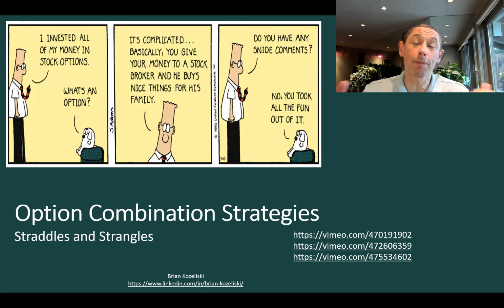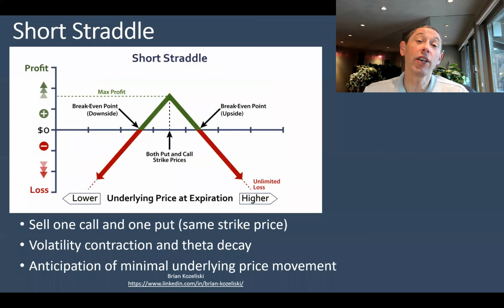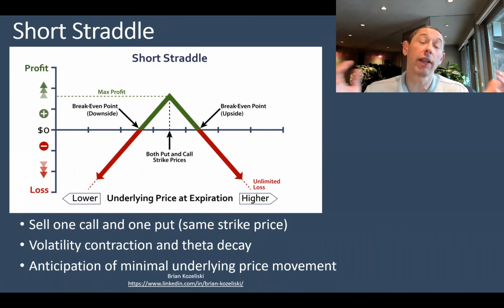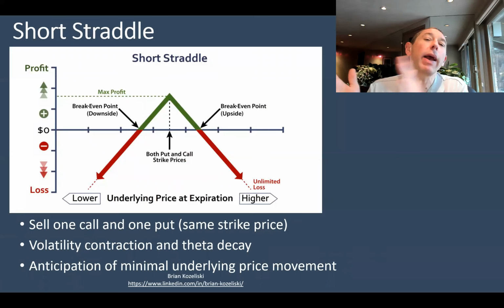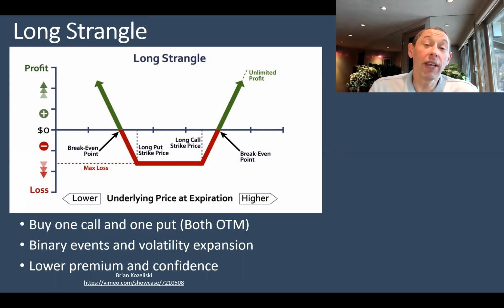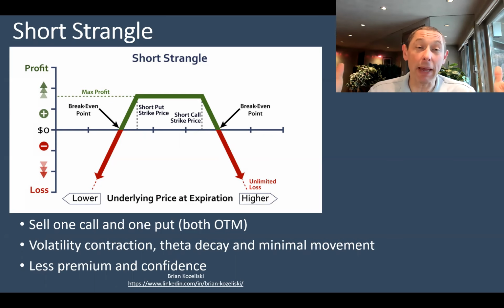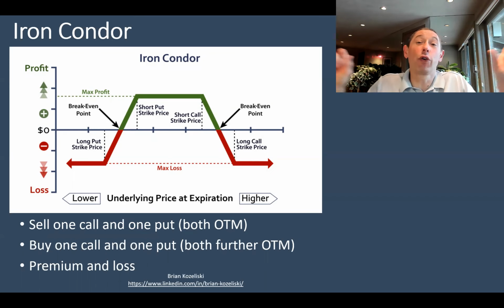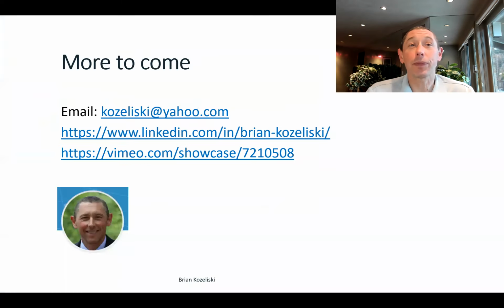Option Combination Strategies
You can combine long and short options to create a multitude of nonlinear payoff profiles based on your anticipation of the underlying stock's price movements. In addition, you can capitalize changes to any of the option pricing fundamentals. Volatility expansion/compression and theta decay are two examples. Here we look at straddles, strangles and the exquisitely named iron condor.